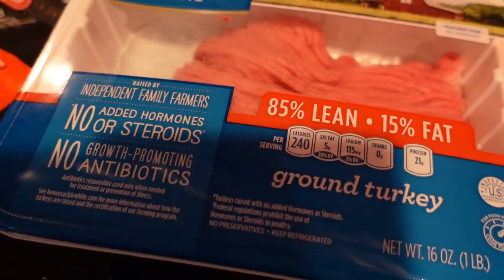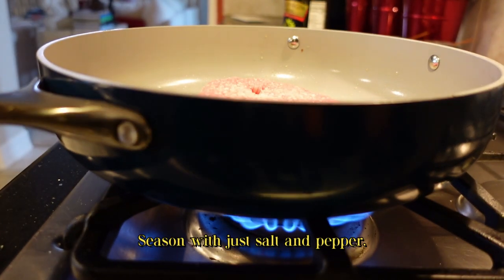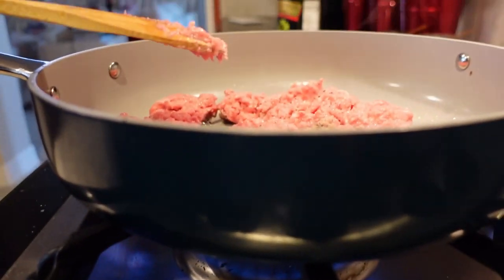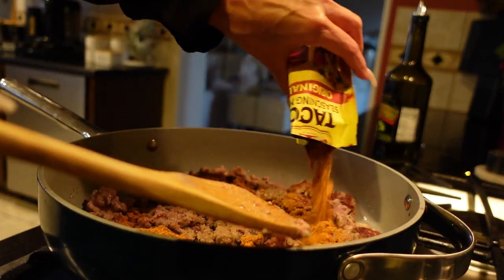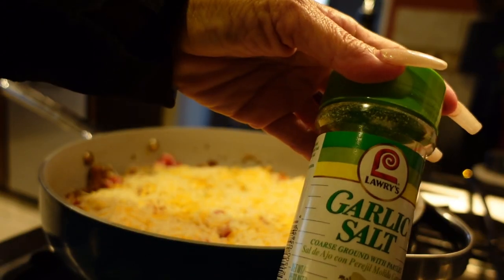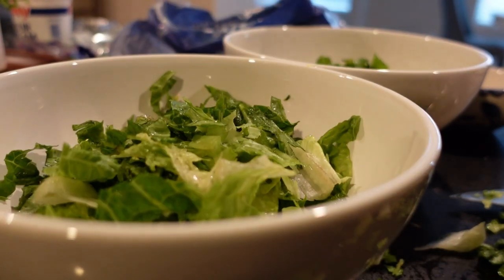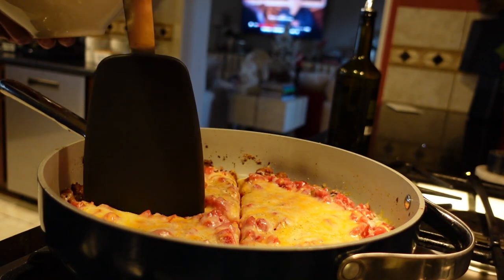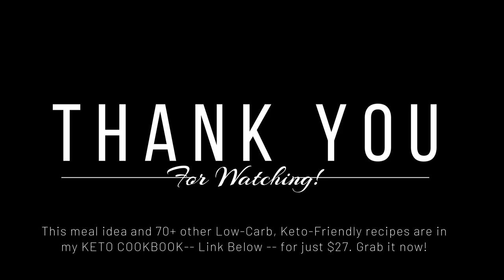Keto Friendly Turkey Taco Bowl! (Easy to Make and DELICIOUS!)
If you are looking for a delicious keto-friendly dinner idea I've got you covered. This is what we had for dinner tonight and since both my husband I are sick (BOO HOO) I filmed this instead of uploading a vlog.

Aren't you lucky?

This recipe is in my KETO COOKBOOK (Link below) and there are tons of ways you can tweak this. Make it more low carb by using cauliflower rice vs. jasmine rice. You can also make this into tacos or burritos. MMM.

All the recipes in my KETO COOKBOOK are like this: easy to make, fast to make and freaking delicious whether you are keto or not.

This is the kind of stuff I ate and still do that helped me lose 36 inches and 30LBS!!

Mentioned in this video:

Caraway Cookware: OMG this stuff is worth the investment. Steve and I bought the whole starter set in blue (You can choose from so many colors) and it comes with storage for the pans under your cabinets AND storage for the lids! OMG!

Lawry's Garlic Salt

Meat Chopper (Under $10!)

Grab my FREE Keto Kwik Start Guide filled with my best practices and tips for going keto- all of which helped me lose 30 LBS and 36 inches! Recipes too!

My brand new KETO COOKBOOK IS NOW AVAILABLE filled with all the DELICIOUS RECIPES that I ate daily and still do -- that helped me lose 36+ inches and 30+ LBS!!

And NOW my ONLINE KETO BOOTCAMP for WOMEN is here! and sign up now for lifetime access to my Keto Bootcamp where I teach you via online video EVERYTHING I know about doing KETO the right way to lose weight while enjoying great tasting food and being able to live your life (that means also enjoying adult beverages too!). It's just $99 and you'll be part of a private Facebook group with others on the same journey- and that's where we host private video interviews with guest speakers every month: best selling authors, doctors and practitioners so you never stop learning!